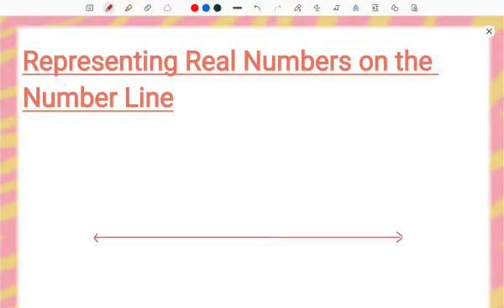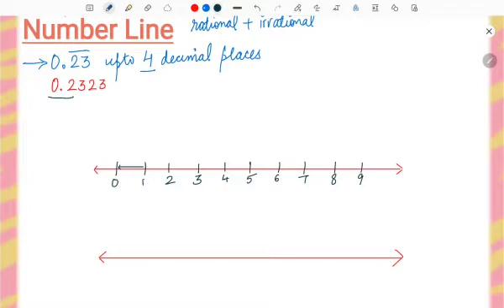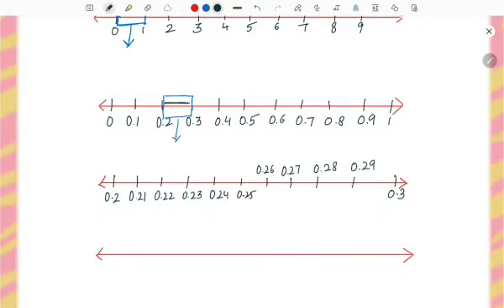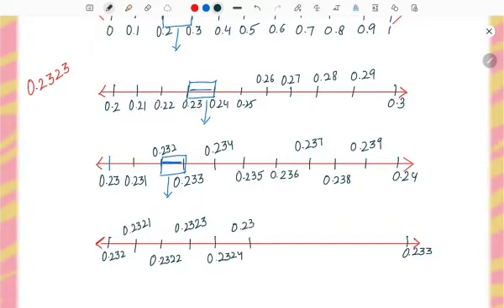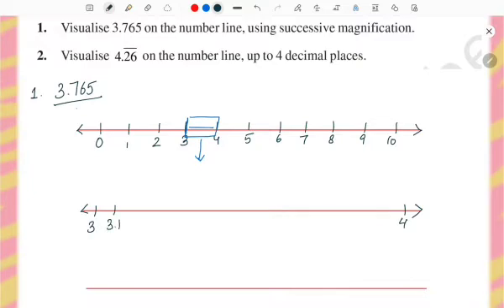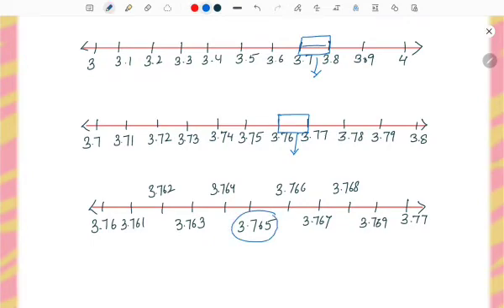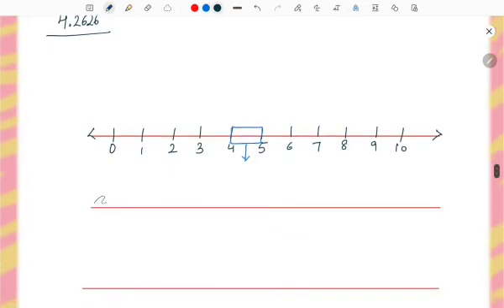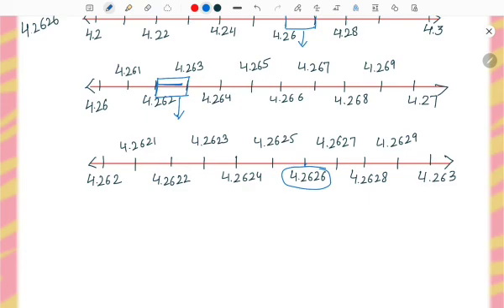Real Numbers on the number line | Exercise1.4 | Number System | Chapter 1 | Class IX | Part VII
Class IX - Number System

Representation of Real Numbers on the number line
Detailed solution of Exercise 1.4 (NCERT)